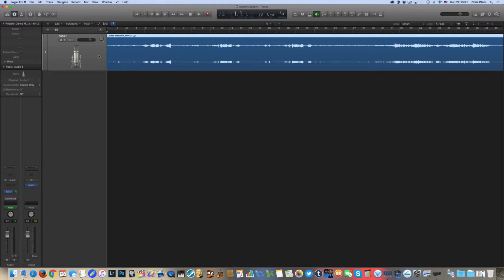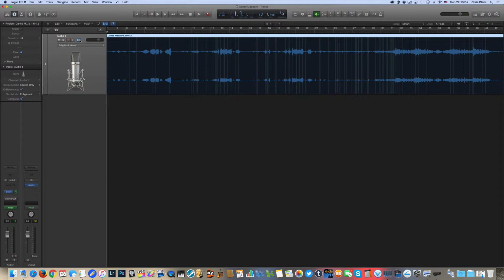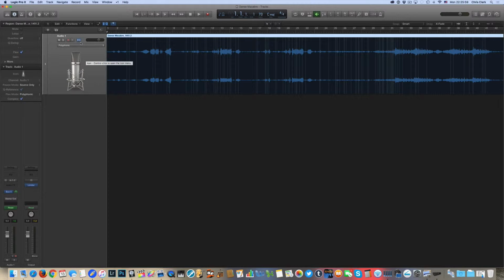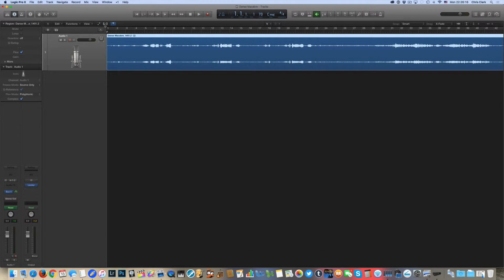Logic Pro X: "Flexing" your audio for tempo variations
In this quick tutorial, I discuss a great way to vary the tempo of your audio tracks.  I use this to make demos at different tempos, yet only need to record a track once - this is a great timesaver!